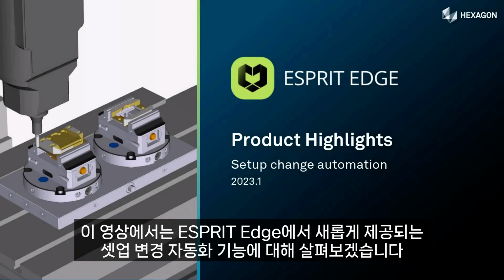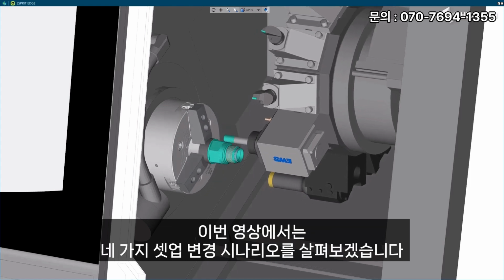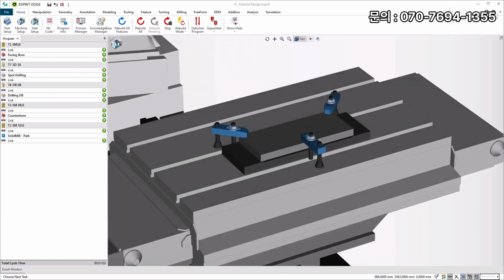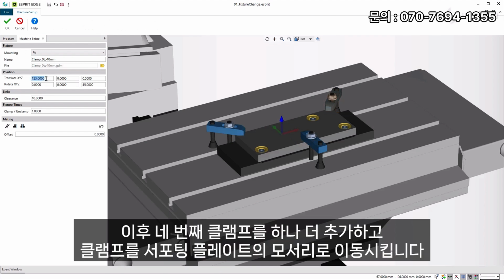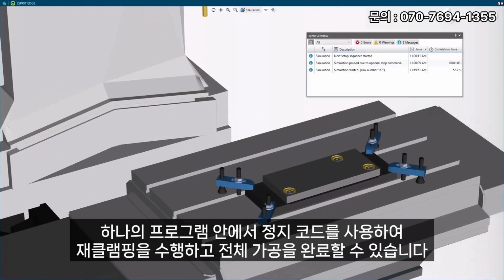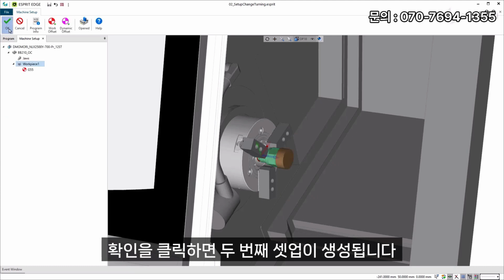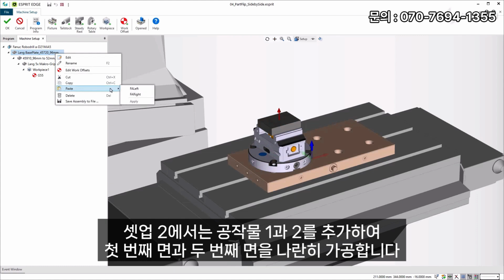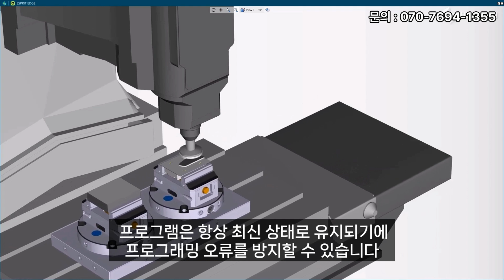에스프릿 ESPRIT CAM 부품가공 셋업 변경 자동화｜프로그래밍 시간 단축 핵심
📌이번 영상에서는 에스프릿 ESPRIT CAM의 부품가공 셋업 변경 자동화 기능을 소개드립니다.

ESPRIT Edge는 하나의 문서에서 여러 셋업과 공정을 동시에 관리할 수 있으며,
변경 사항이 발생하면 이후 공정에 자동으로 반영됩니다.

클램핑 변경, 파트 플립, 팔렛 교체 등 복잡한 부품가공 시나리오에서도
프로그래밍을 단순화하고 작업 시간을 줄일 수 있습니다.

또한 이전 셋업을 자동으로 복제하여 필요한 부분만 수정하면 되기 때문에
프로그래밍 효율이 크게 향상됩니다.

✔ 셋업 변경 자동 반영
✔ 프로그래밍 시간 단축
✔ 멀티 공정 관리 최적화
✔ 오류 감소 및 안정성 향상

에스프릿 ESPRIT CAM은 부품가공에 최적화된 자동화 CAM 솔루션입니다.

부품 가공 캠 도입 문의 및 상담은 아래로 연락주시기 바랍니다.